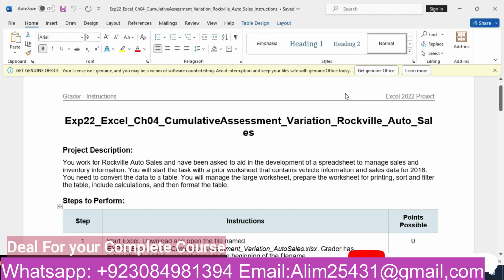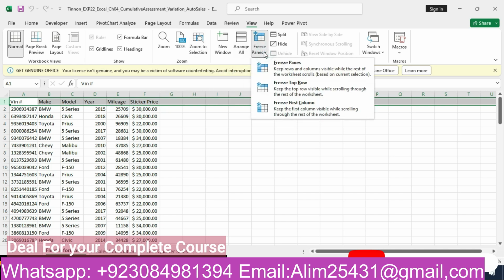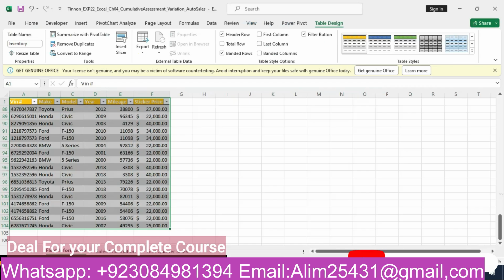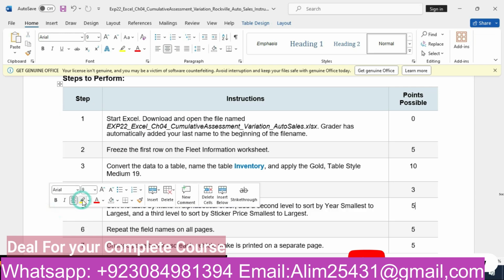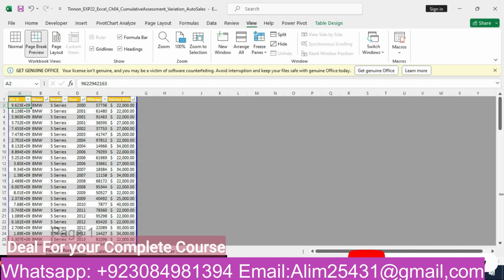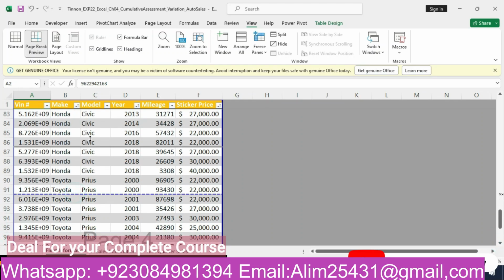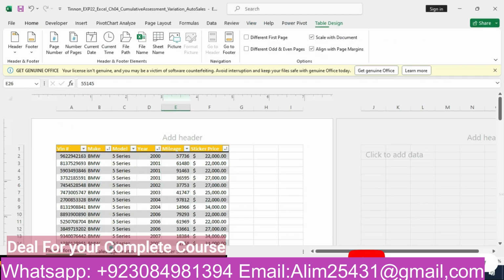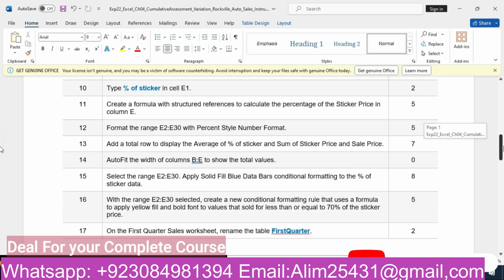Exp22_Excel_Ch04_CumulativeAssessment_AutoSales | Excel Chapter 4 Cumulative Assessment Auto Sales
Project Description:
You work for Rockville Auto Sales and have been asked to aid in the development of a spreadsheet to manage sales and inventory information. You will start the task with a prior worksheet that contains vehicle information and sales data for 2018. You need to convert the data to a table. You will manage the large worksheet, prepare the worksheet for printing, sort and filter the table, include calculations, and then format the table.

Steps to Perform:
1 Start Excel. Download and open the file named Exp22_Excel_Ch04_CumulativeAssessment_AutoSales.xlsx. Grader has automatically added your last name to the beginning of the filename. 0
2 Freeze the first row on the Fleet Information worksheet.

3 Convert the data to a table, name the table Inventory, and apply the Gold, Table Style Medium 19. 10
4 Remove duplicate records. 3
5 Sort the table by Make in alphabetical order, add a second level to sort
by Year Smallest to Largest, and a third level to sort by Sticker Price Smallest to Largest. 5

7 Change page breaks so each vehicle make is printed on a separate page. 5
8 Add a footer with your name on the left side, the sheet name code in the center, and the file name code on the right side. 6
9 Click or navigate to the Sales Information worksheet and convert the data to a table, name the table Sales, and apply the Green, Table Style Dark 11. 10
10 Type % of sticker in cell E1. 2
11 Create a formula with structured references to calculate the percentage of the Sticker Price in column E. 5
12 Format the range E2:E30 with Percent Style Number Format. 5
13 Add a total row to display the Average of % of sticker and Sum of Sticker Price and Sale Price.
6 Repeat the field names on all pages.

Excel Chapter 4 Cumulative Assessment Auto Sales
Exp22 Excel Ch04 CumulativeAssessment AutoSales

Exp22_Excel_Ch05_Cumulative_Merchandise 1.1
Exp22_Excel_Ch05_HOE - Sociology 1.1

Exp22_Excel_Ch06_HOE - Mortgage